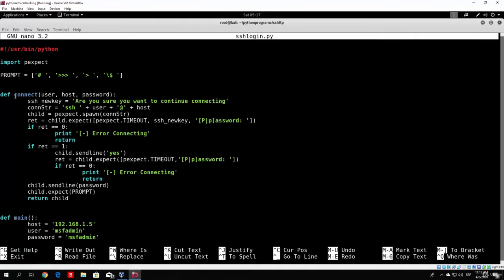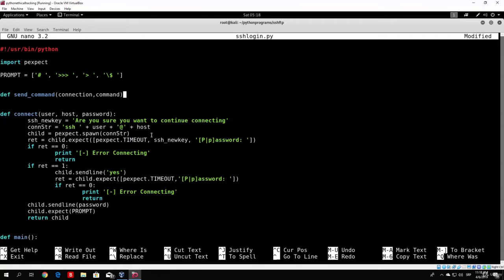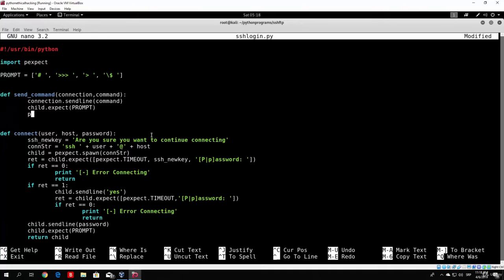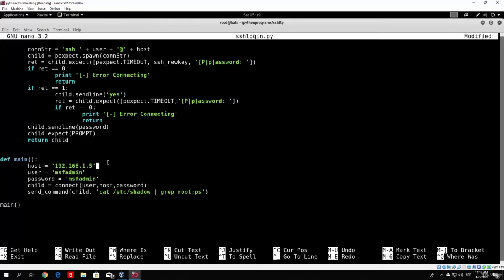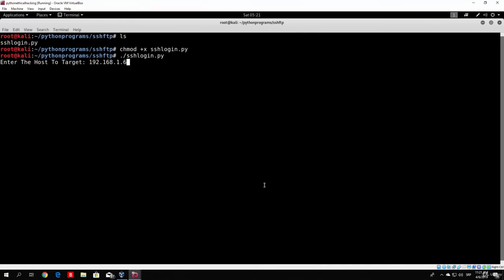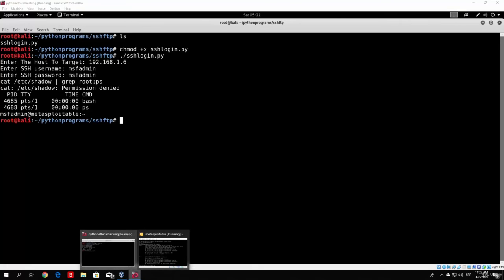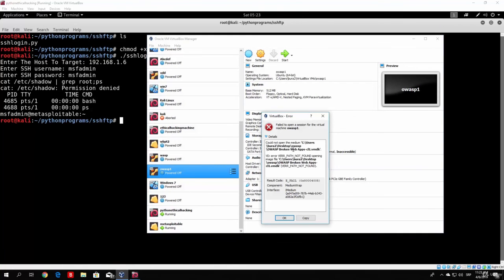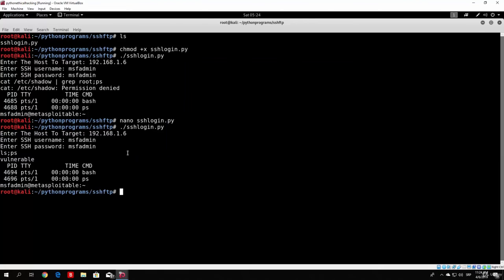3 Testing our SSH login program